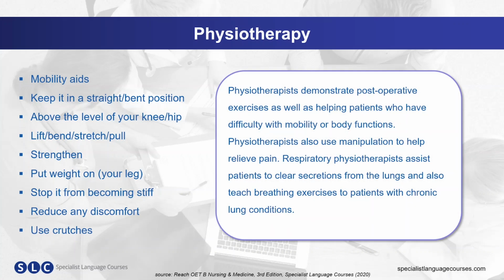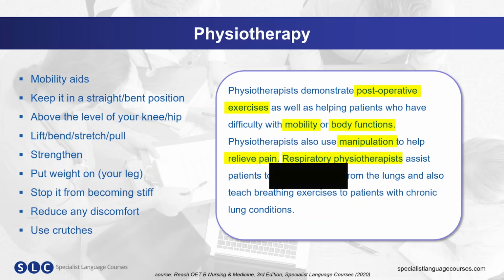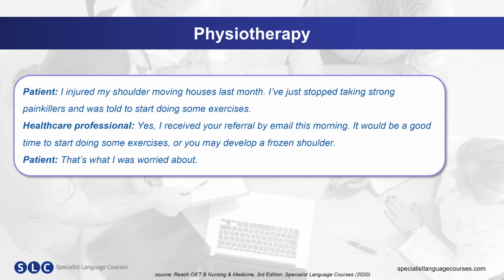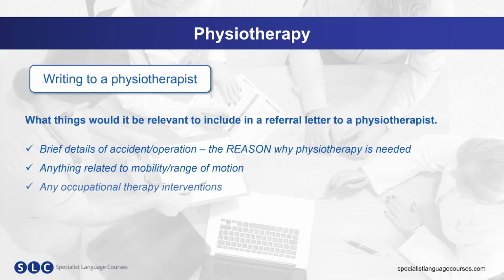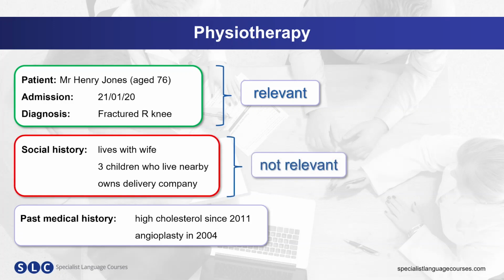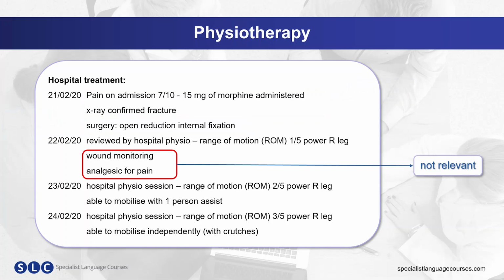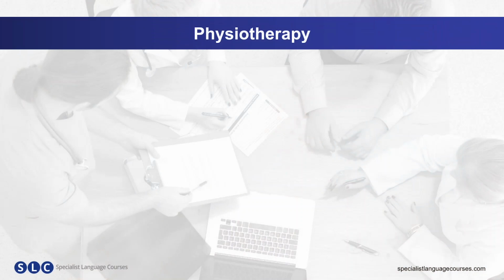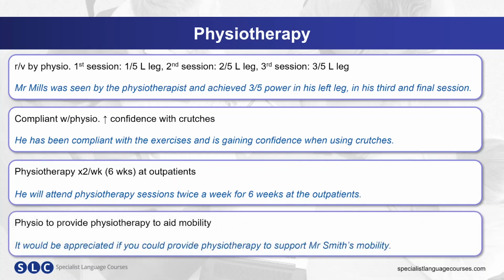Physiotherapy: Building vocabulary for OET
Join Jo as she shows you how to learn vocabulary related to physiotherapy, its links to the writing paper and how it can help you in your OET exam.

0:00 - 0:46 - Intro
0:46 - 1:30 - Physiotherapy in the OET exam
1:30 - 2:11 - When is physiotherapy used?
2:11 - 3:12 - Vocabulary related to physiotherapy
3:12 - 3:48 - Activity 1
3:48 - 4:17 - Answer 1
4:17 - 5:05 - Learning vocabulary
5:05 - 5:36 - Referral letter
5:36 - 7:32 - relevant and irrelevant information
7:32 - 7:45 - Activity 2
7:45 - 8:27 - Answer 2
8:27 - 9:13 - Example sentences
9:13 - 9:43 - Top Tips
9:43 - 10:15 - What words and phrases did you learn about physiptherapy?
10:15 - Bloopers